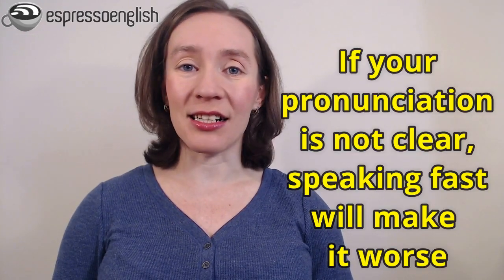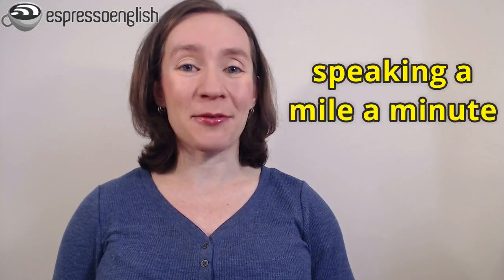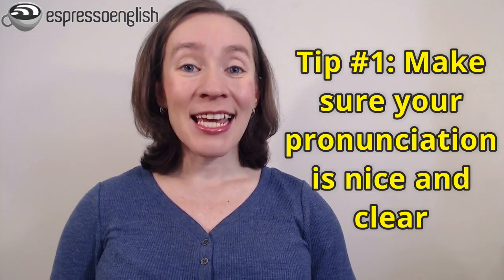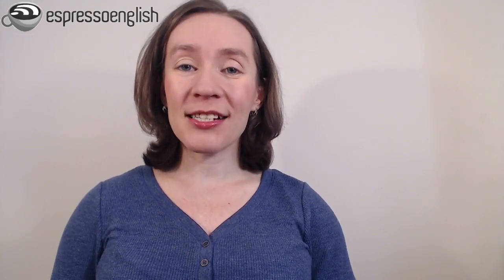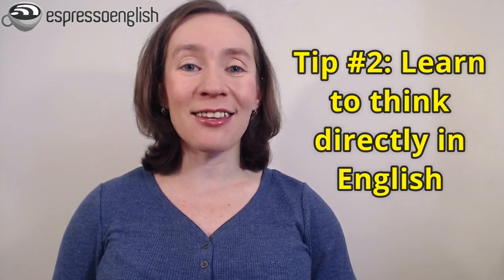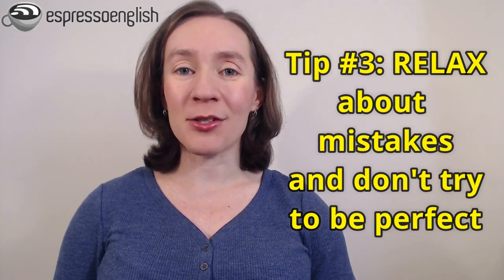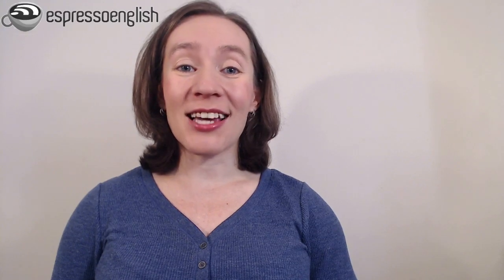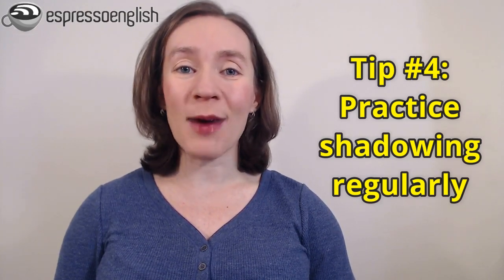How to speak English FASTER!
In today's lesson I'm going to give you four important tips for speaking English faster. A lot of English learners notice that native English speakers tend to speak fast, so they think that speaking faster will help their English sound more fluent. But you have to be careful - it can be dangerous to try to speak very fast in English if you don't follow these tips.